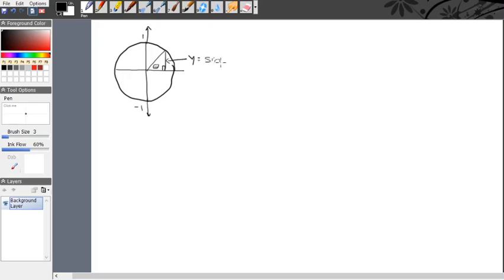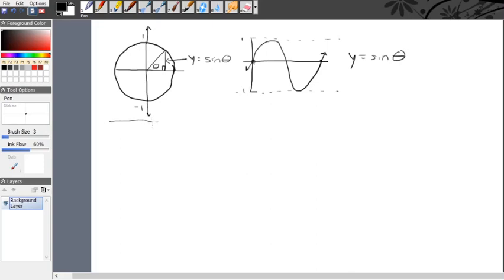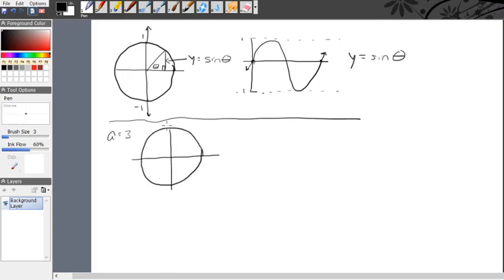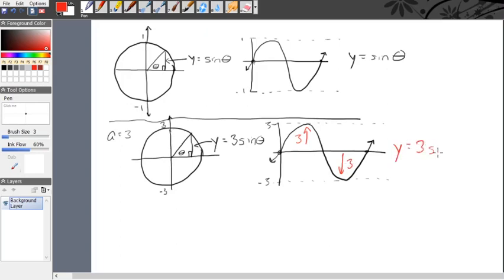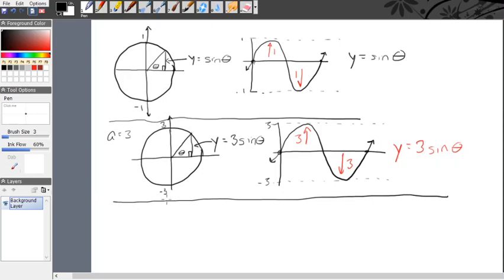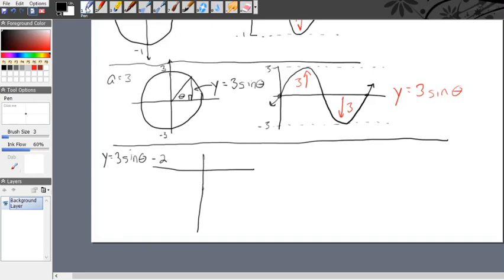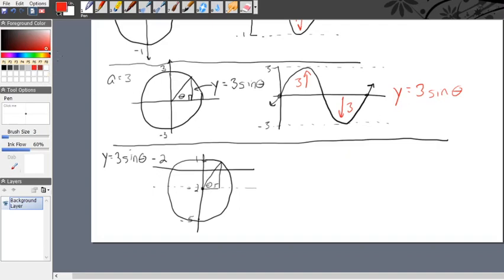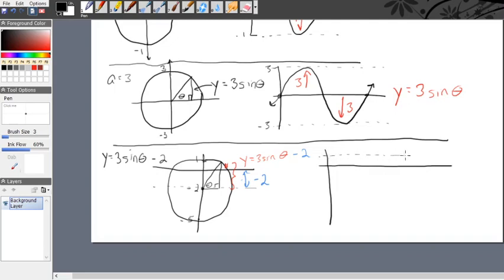Alg 2: Transform trig graphs #1 stretch and vertical shift